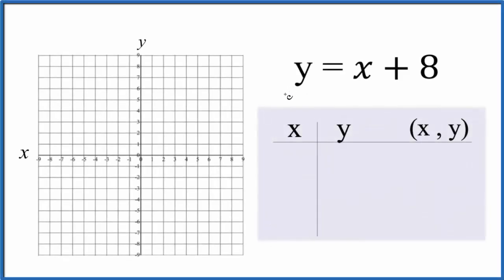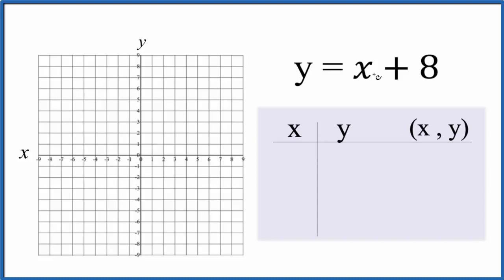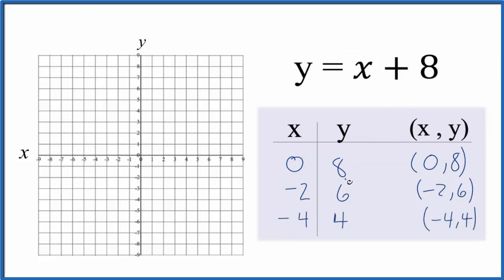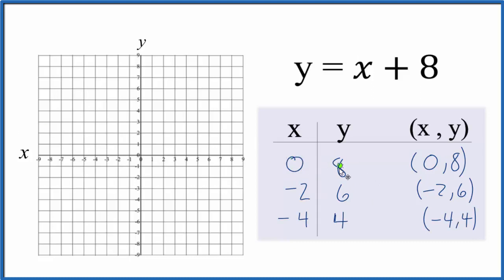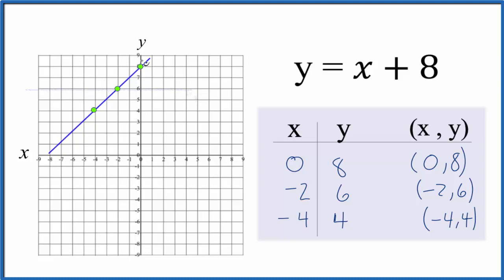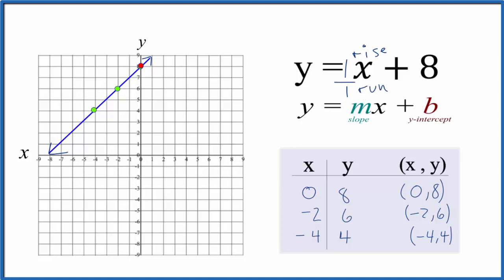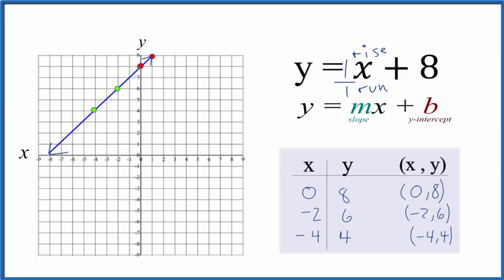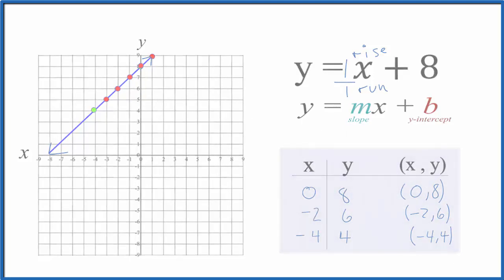How to Graph the Equation y = x + 8